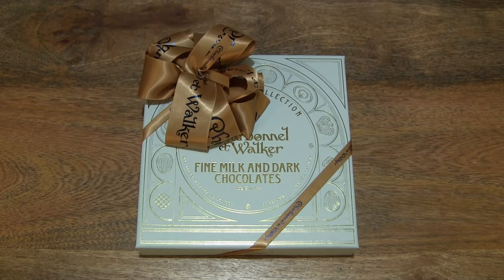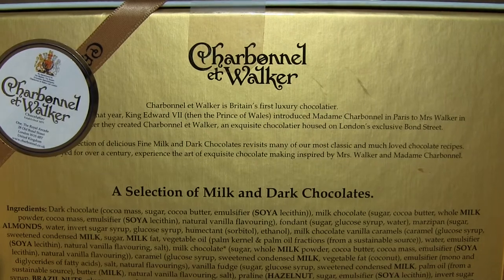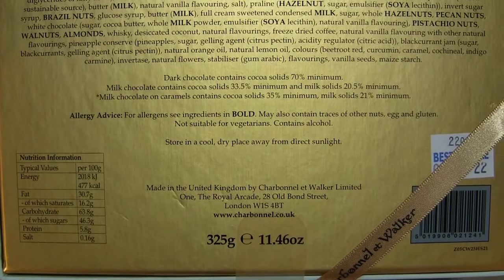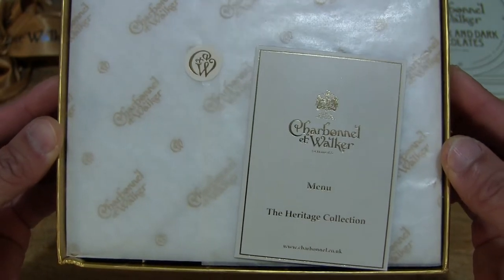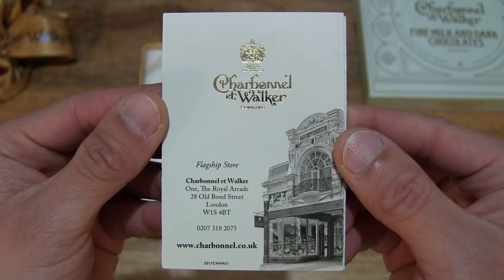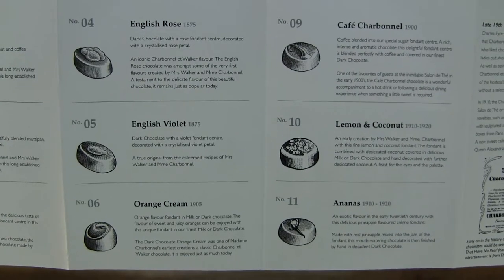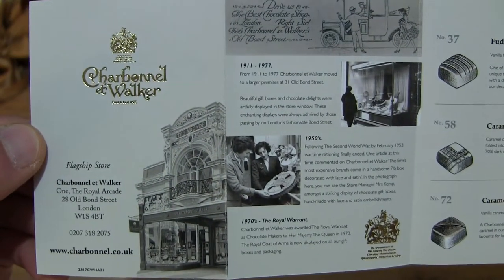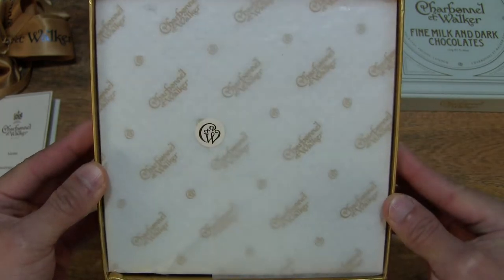Charbonnel et Walker Heritage Collection - Fine Milk and Dark Chocolates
Unboxing the Charbonnel et Walker Heritage Collection - Fine Milk and Dark Chocolates. A closeup look and taste of the 325g box of classic variety assortment of fine milk and dark chocolates.

Chapters:
0:00 Product box packaging
0:34 Charbonnel et Walker history, ingredients list, and nutritional information
1:07 Opening the product box packaging
2:36 Menu
4:42 Charbonnel et Walker Heritage Collection - Fine Milk and Dark Chocolates
8:03 Tasting and closeup look of a half piece of Charbonnel et Walker Milk Crown
8:49 Tasting another half piece of Charbonnel et Walker Milk Crown
11:20 Tasting and closeup look of a half piece of Charbonnel et Walker Orange Cream
12:06 Tasting another half piece of Charbonnel et Walker Orange Cream
15:48 Tasting and closeup look of a half piece of Charbonnel et Walker Fudge Vanille
16:43 Tasting another half piece of Charbonnel et Walker Fudge Vanille
19:17 Tasting and closeup look of a half piece of Charbonnel et Walker Noisette Cream
20:21 Tasting another half piece of Charbonnel et Noisette Cream